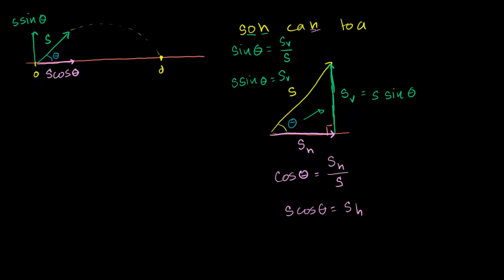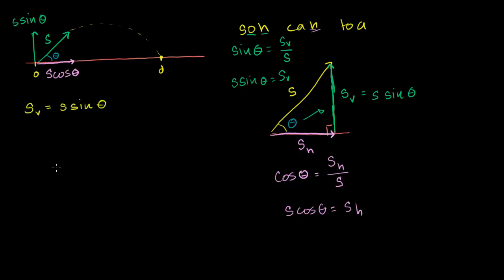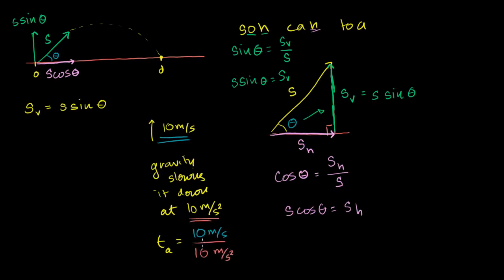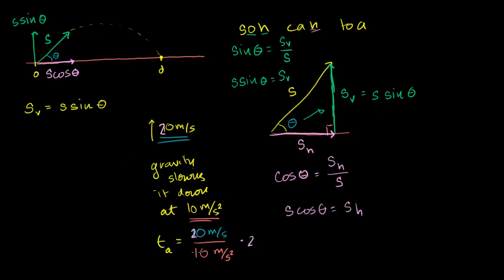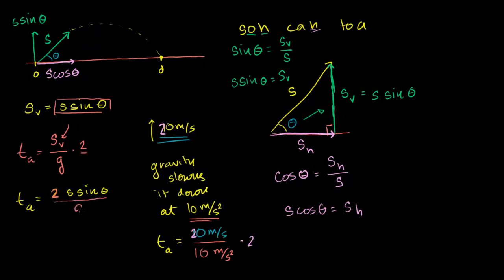Physics Two-dimensional motion - Optimal angle for a projectile part 2 Hangtime